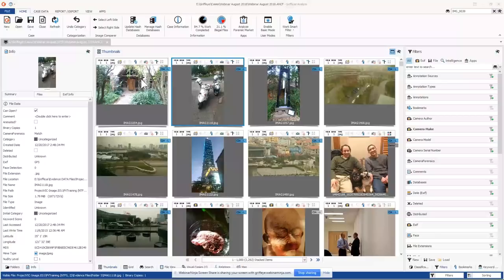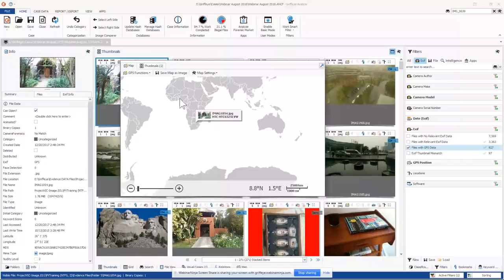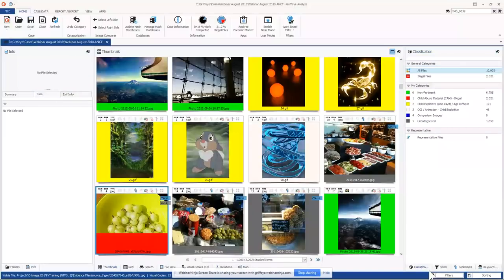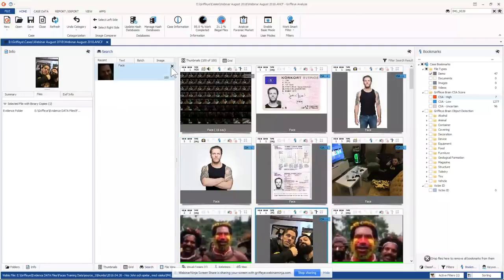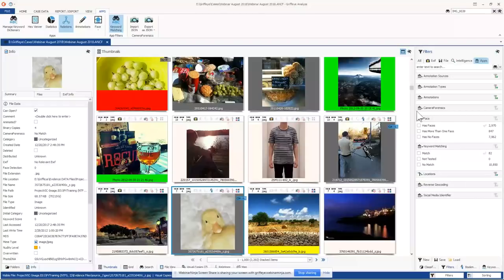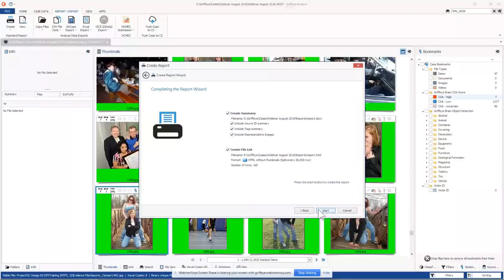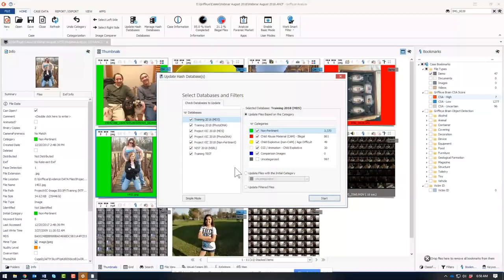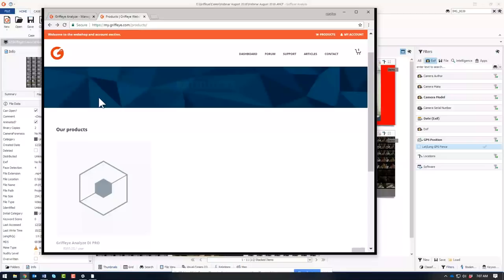Using Griffeye Technology to Increase Efficiency and Results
In this webinar you will learn how to use different techniques and tools to reduce workload and generate better results.

A significant challenge to investigators and their teams is the slow and laborious process of manually reviewing millions of seized images and videos. So, in this one and a half-hour webinar we will demonstrate how the Griffeye Technology can be used as a part of your digital investigations to increase efficiency, reduce workload and achieve better results. Not only will it decrease the time it takes to locate possible victims but also reduce the exposure to the material.

You will learn about:

* Using the power of filters
* De-Duplication of matched files
* Database Matching techniques to exclude known files
* Workflows to maximize results and minimize exposure
* Using Griffeye’s newest technologies and how to use them in your workflows
* Features that are currently in development and coming soon